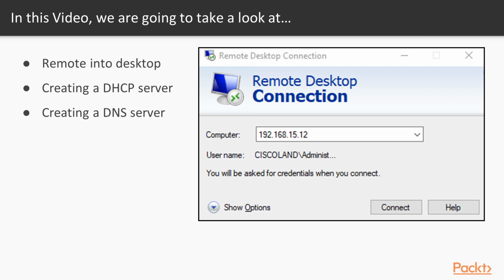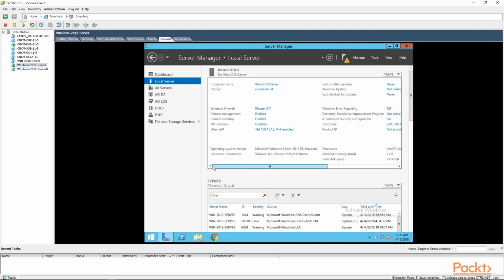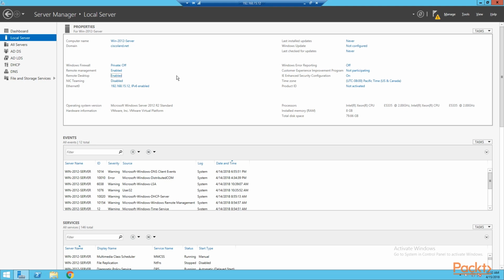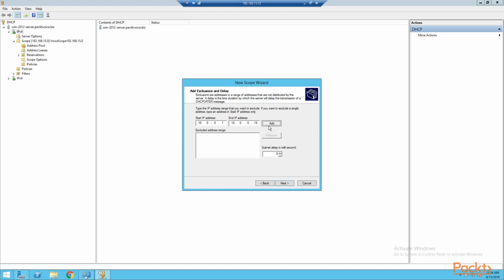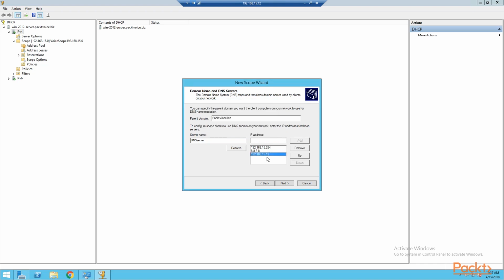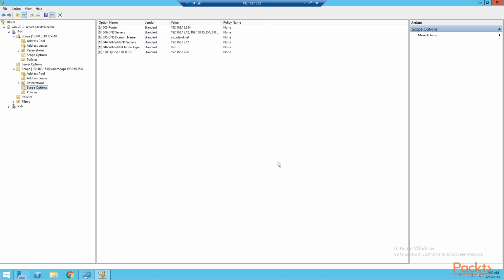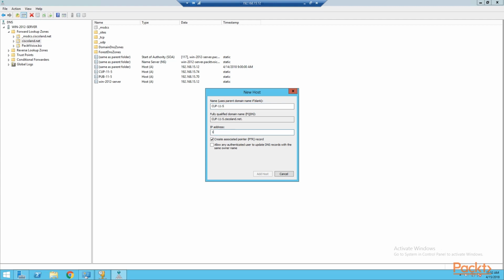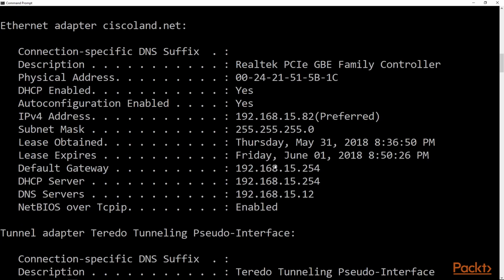Cisco Voice Solutions for Medium to Large Enterprise MLE – CUCM: DHCP & Dependencies|packtpub.com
This video tutorial has been taken from Cisco Voice Solutions for Medium to Large Enterprise MLE – CUCM. You can learn more and buy the full video course